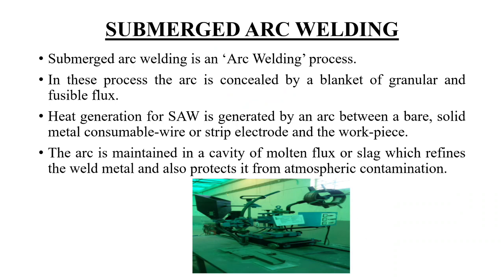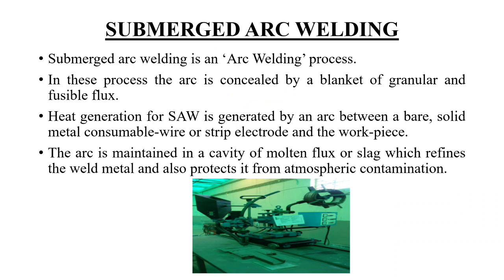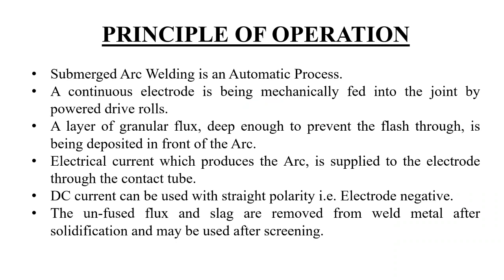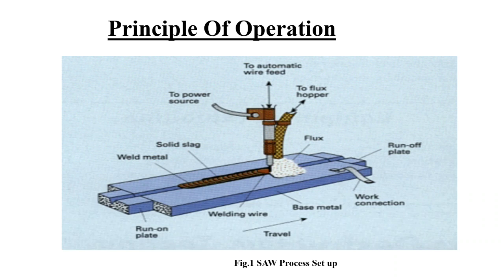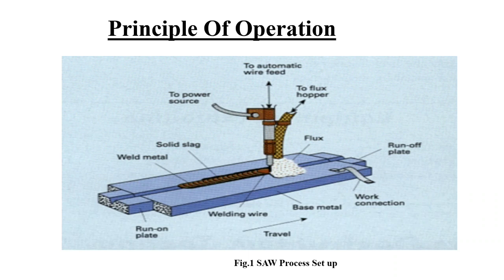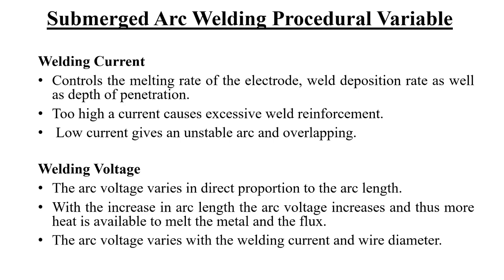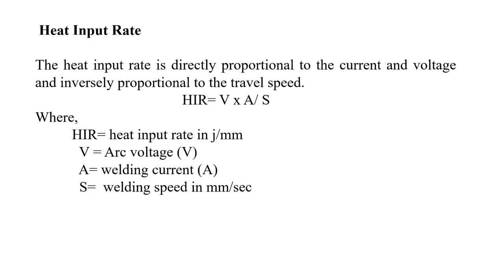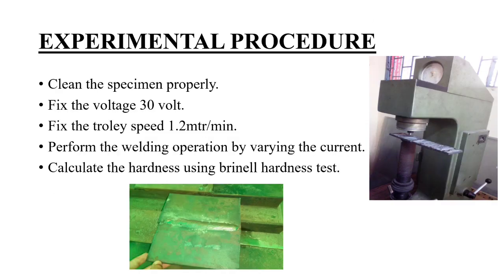Mr. Prabir Namhata || An Introduction to Submerged Arc Welding || Mechanical Engineering || MIT.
In this video Explains the basic of submerged arc welding process